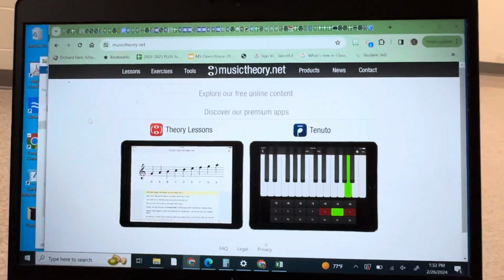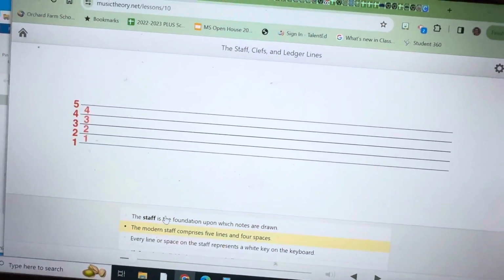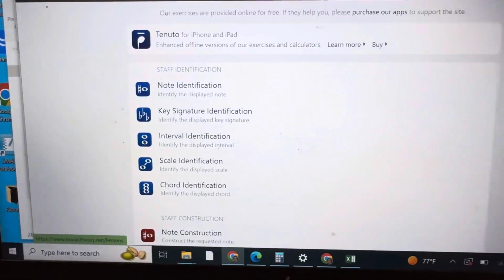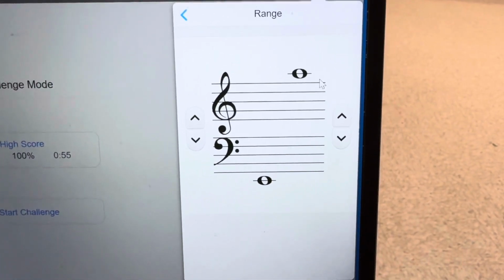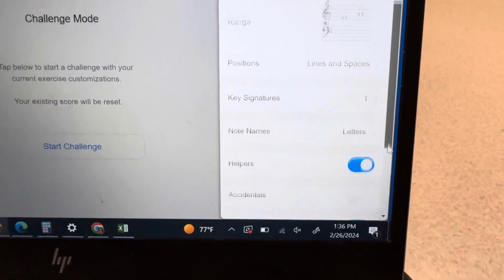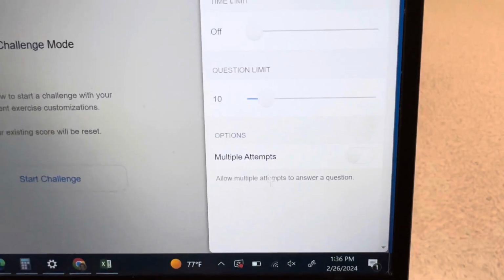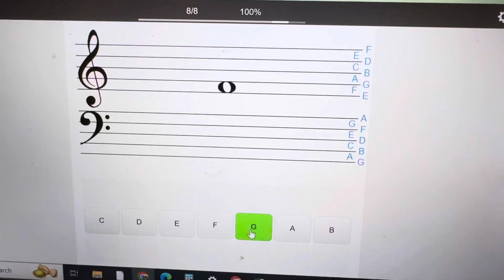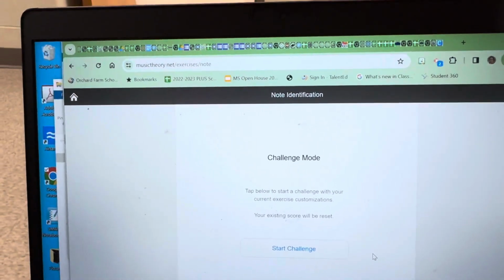Intro to musictheory.net